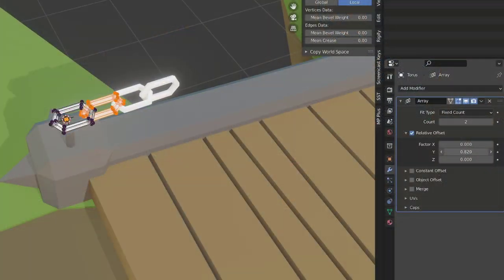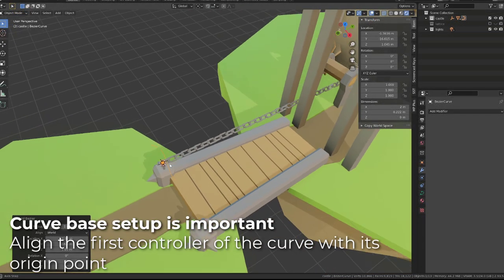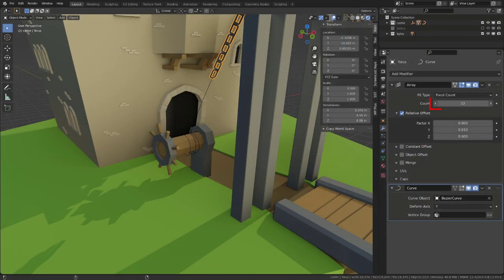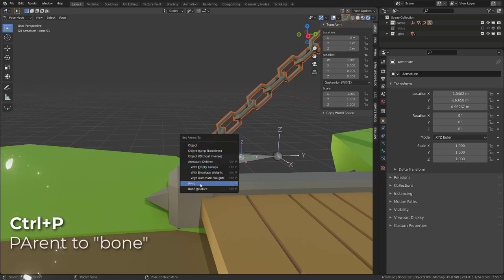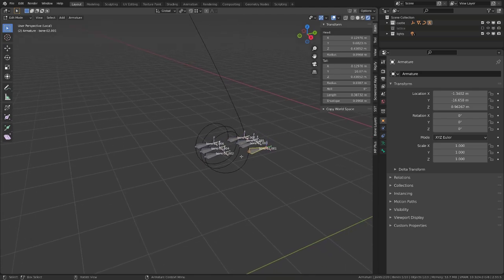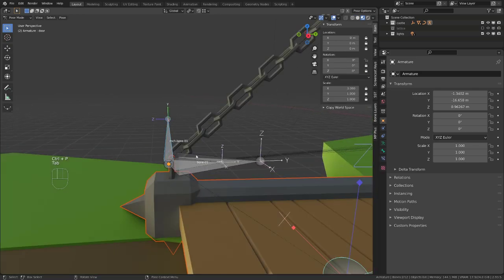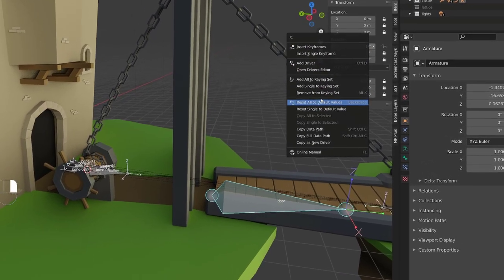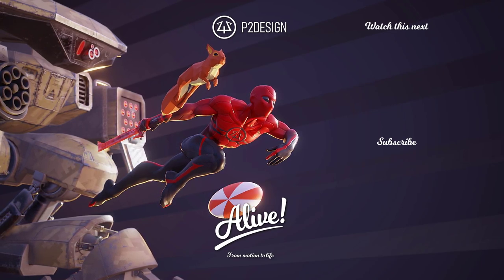Drawbridge mechanism rig in Blender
In this step by step tutorial I will show you how to build and rig a castle drawbridge door in Blender. Creating the chain of the drawbridge, and make both the chain and pulley move along when we rotate the door.

00:00 Intro
00:28 Modeling the chain
04:49 Rigging the chain
09:47 Rigging the door and pulley